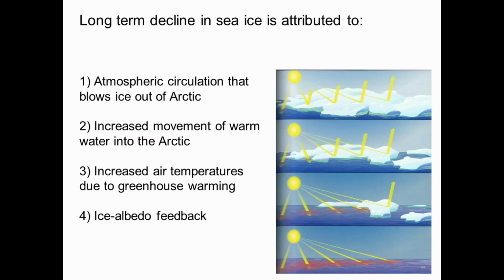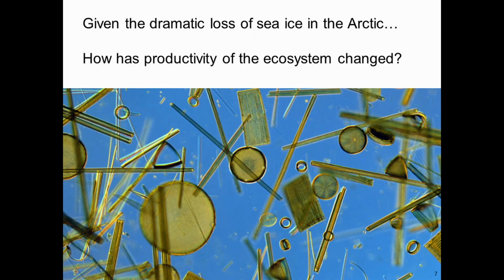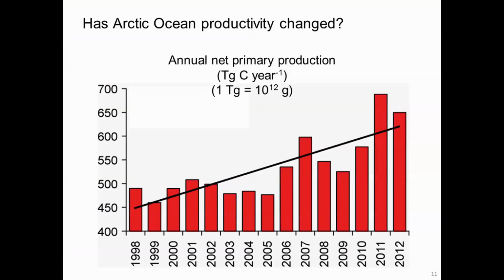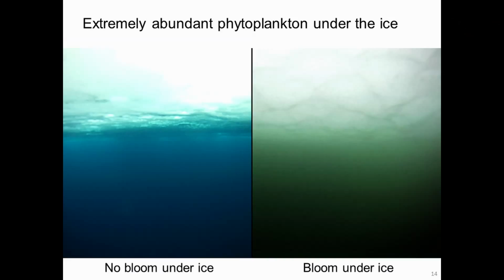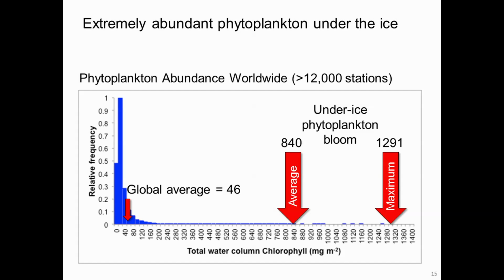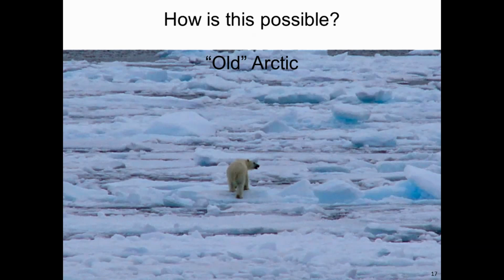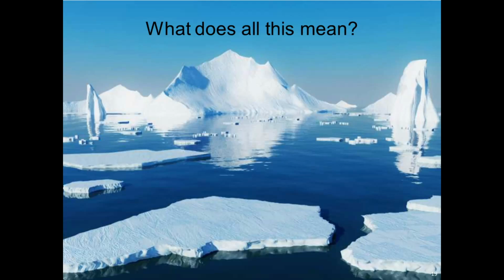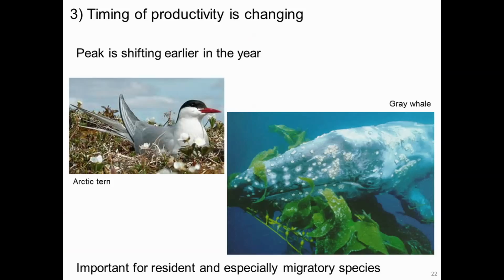The Big Thaw: Biological Productivity Shift with Dr. Kevin Arrigo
How Melting Sea Ice and Glaciers are Transforming the Arctic:

One of the most obvious changes in the Arctic, in recent history, is the reduction of sea ice cover and rapid retreat of glaciers. How do these changes affect landscapes, ecological systems and the people that live in the Arctic, and how do we effectively communicate these changes to broad global audiences?

Join us for presentations that explores the Arctic—the changes, opportunities and challenges ahead for the Arctic environment and its people, and the stories that illuminate the physical and social transformation currently underway in this region. The presentation will be followed by a discussion and Q & A.